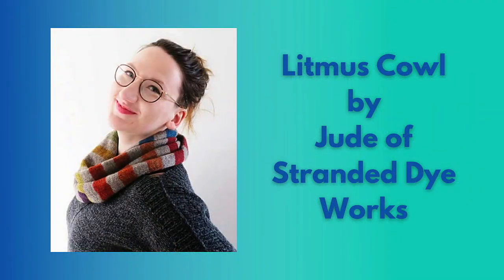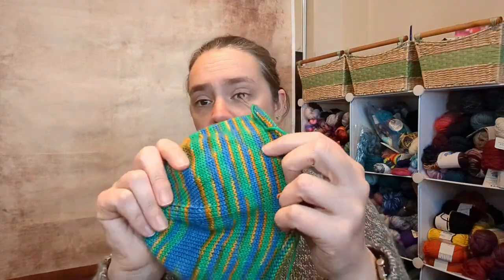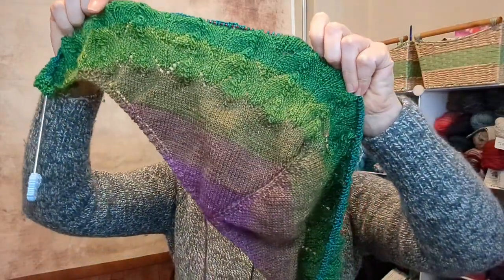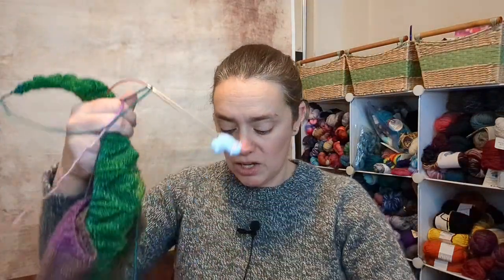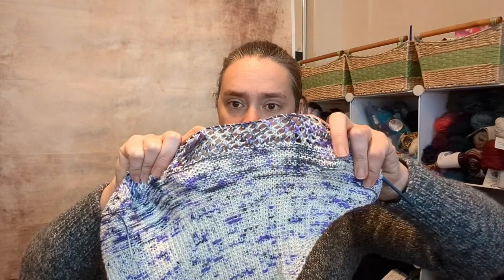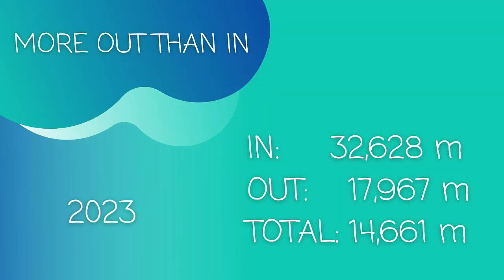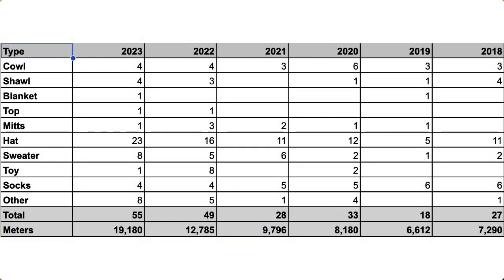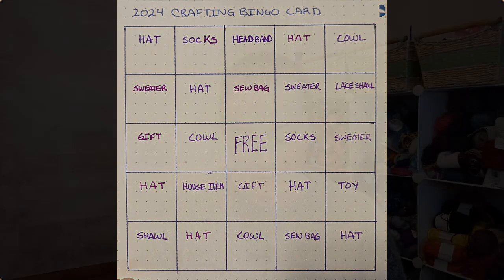Episode 84 - 2023 Year in review from Rosberry Crafts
Content
0:00 Welcome
1:22 What Am I Wearing
3:14 Finished Objects
5:44 Works In Progress
12:45 Stash
21:06 Events
22:16 Chatter
31:16 End